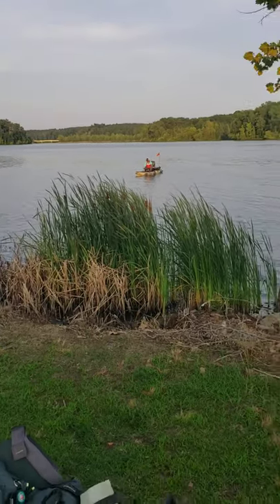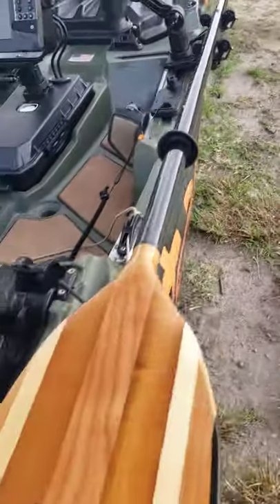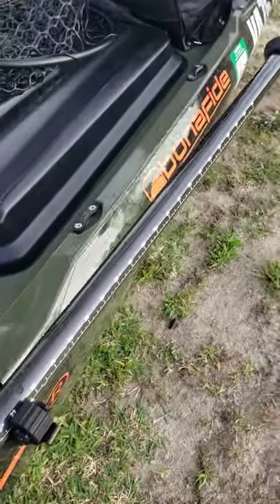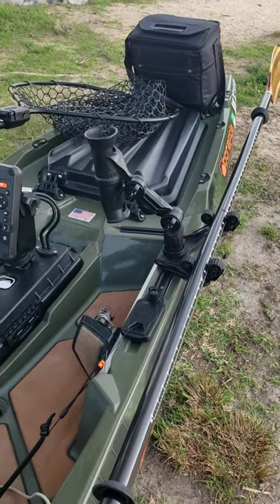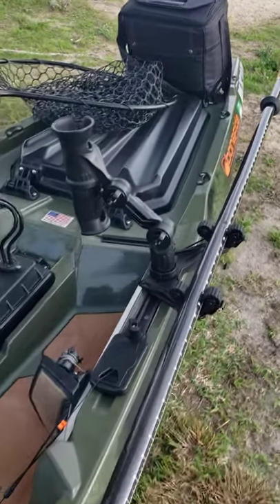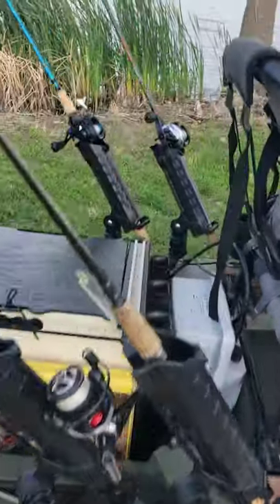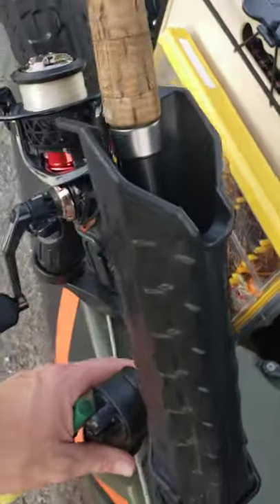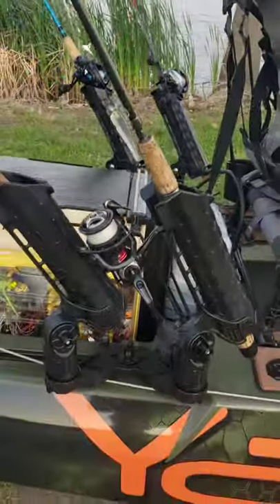DoubleHeader on a Bonafide SS127 Kayak